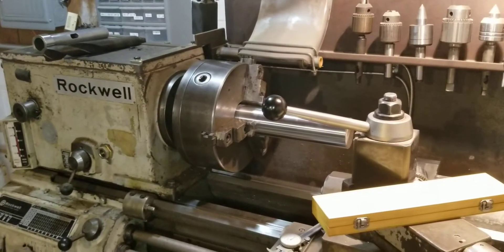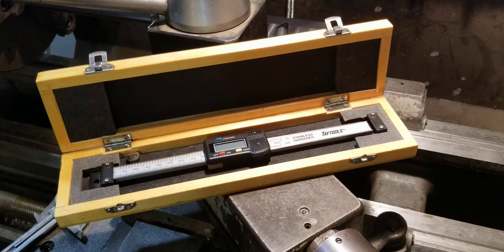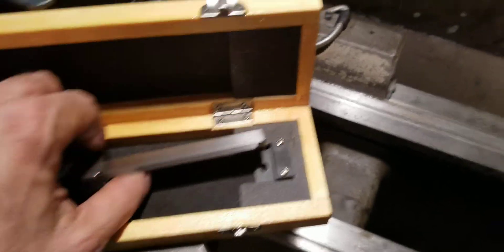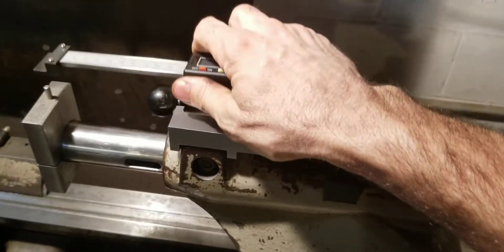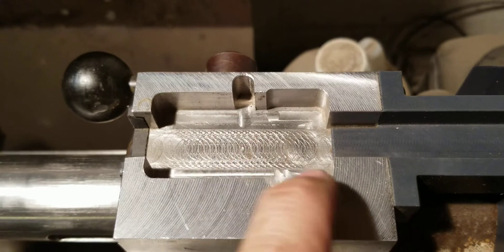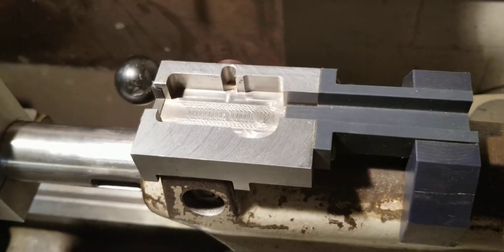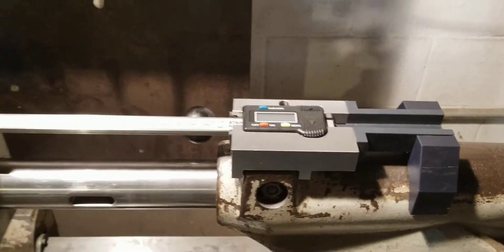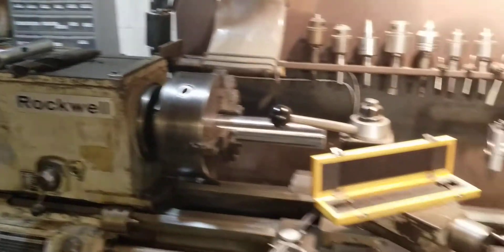Tailstock DRO quick removable scale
I came up with another way to add a removable digital scale to your tailstock because I hate magnets around machines!